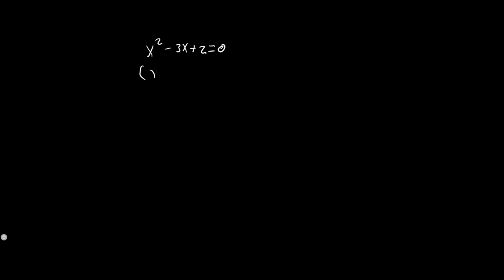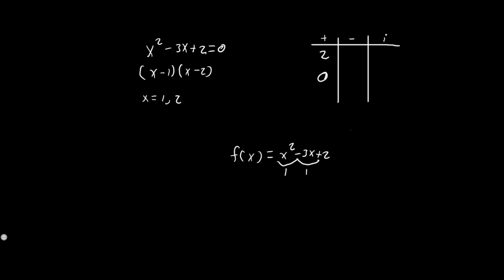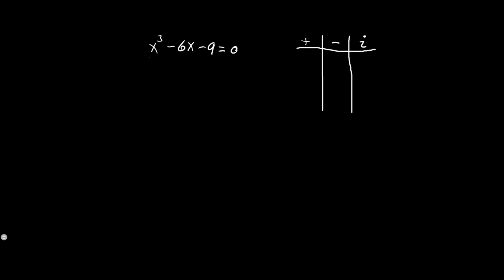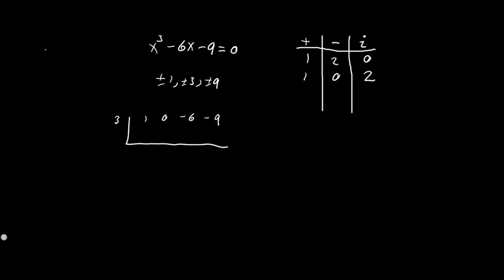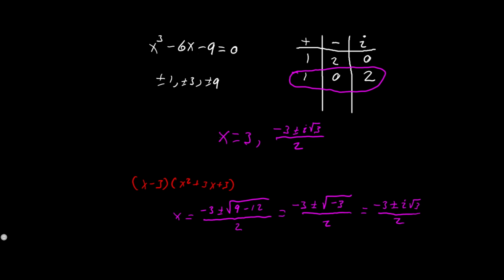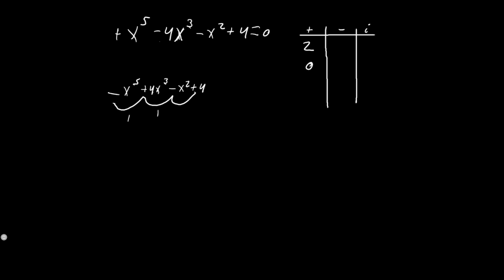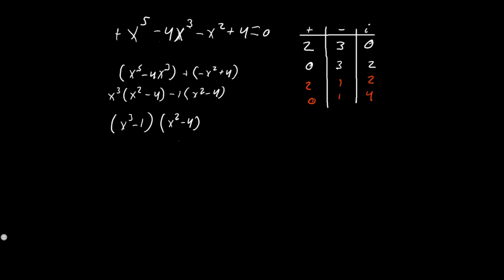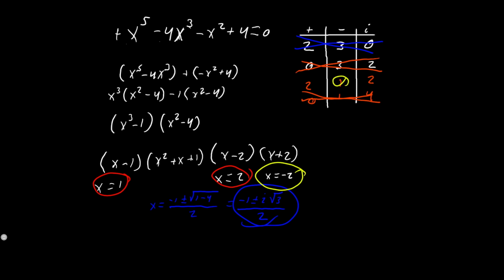Descartes Rule Of Signs For polynomials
In this video i will show how to use Rene Descartes rule of signs and what our equation tells us even if we are missing a variable and what Descartes rule of signs tells us about the possible sign solutions we may get whether we can have positive or negative solutions and how many